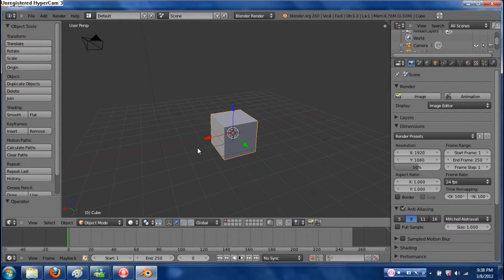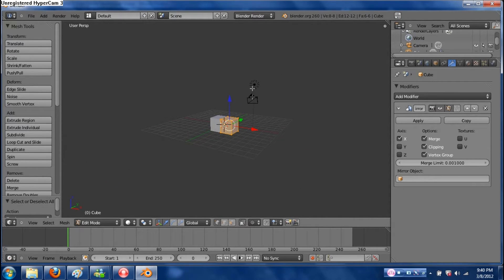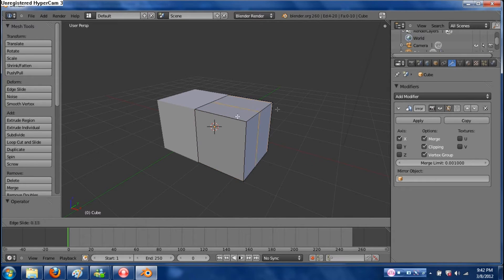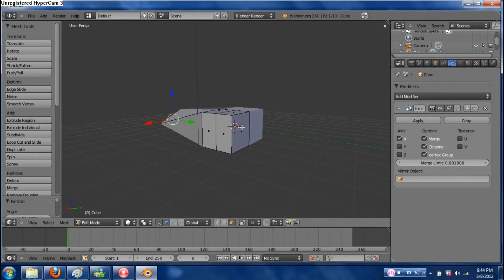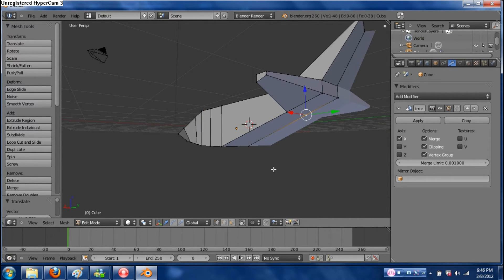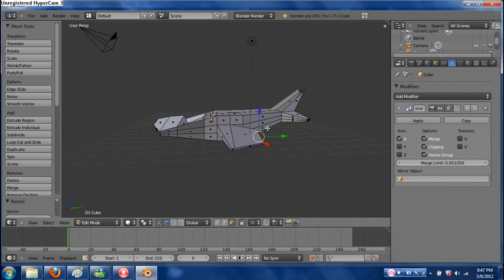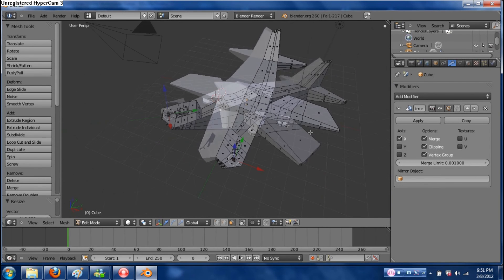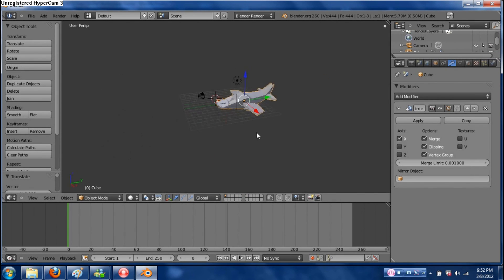Blender 3D {Chapter 1} [Part 2] ~Modeling a Spaceship~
In this episode i will be leading you through the very basics of modeling objects within Blender 3D. As an example, i will be modeling a space ship. Though i suggest you do the same when following this episode, i recommend that you model your own spaceship to match your creativity, and your own style. Let your imagination lead you, lol. It really is kind of fun though.

Short cut Keys...
Tab= Switch to and from Object and Edit mode.
Ctrl+R= Create Edge Loop (The tool for bisecting the model)
A= Select/Deselect All
E= Extrude (pull Vertexes, Edges, And Faces in and out to add more to your model)
S= Scale
G= Grab
R= Rotate
Hold Shift= Multi selecting
B= Box Laso selection